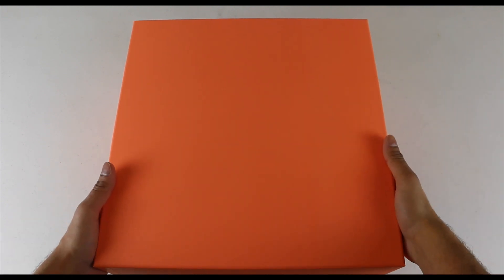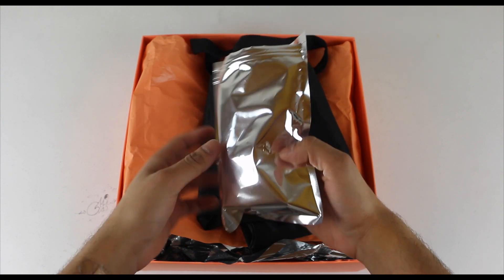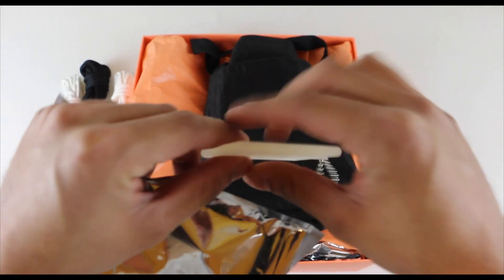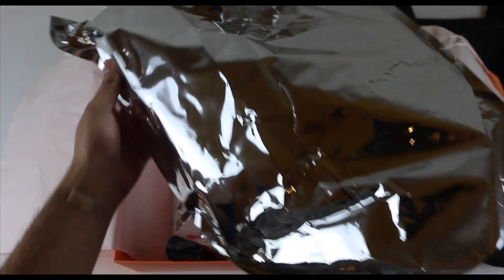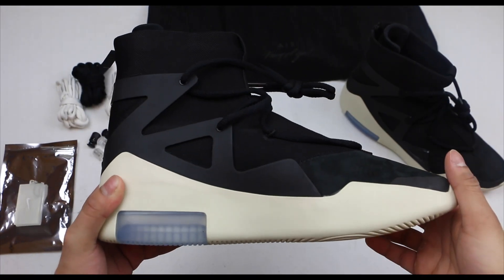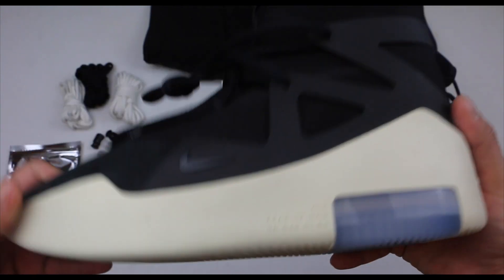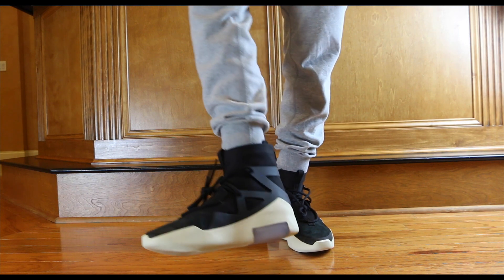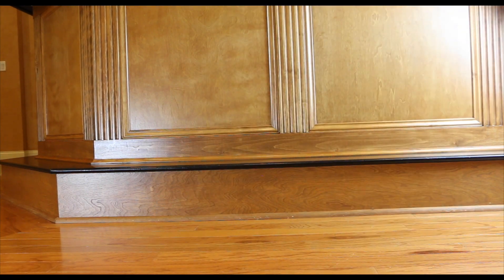NIKE AIR FEAR OF GOD 1 UNBOXING/ REVIEW/ON-FEET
Secured these grails of the SNKRS app. I did a review and an on-feet look with these sneakers.